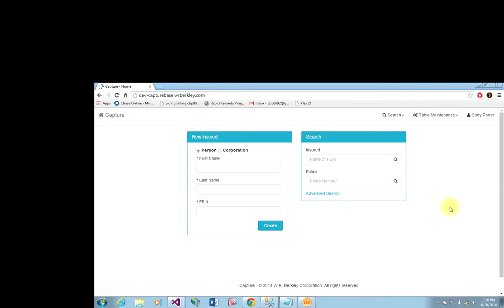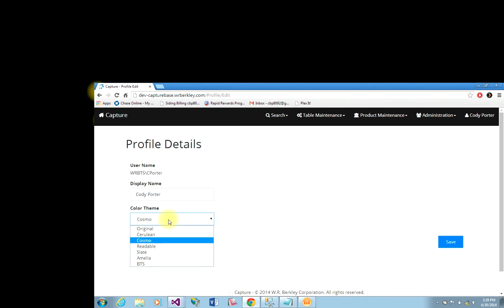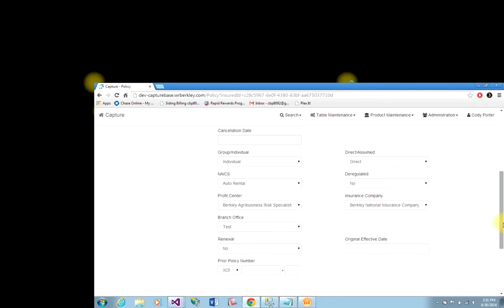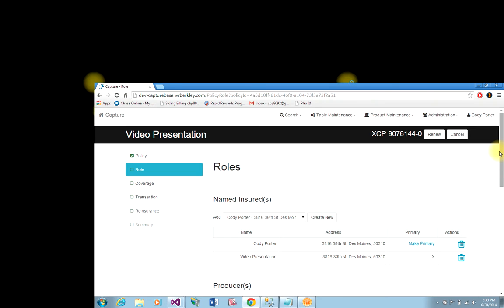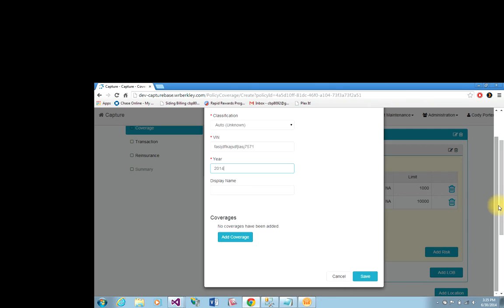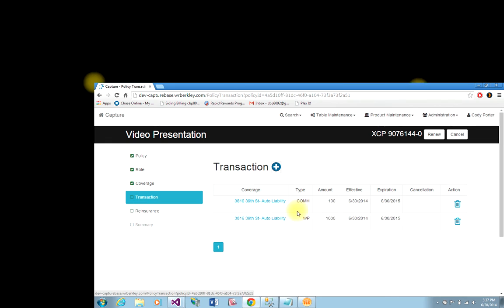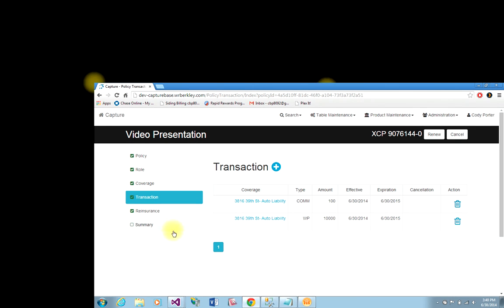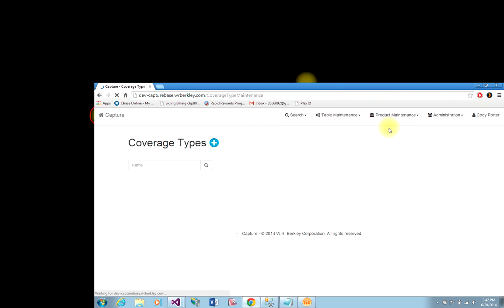Walkthrough Capture 2 0